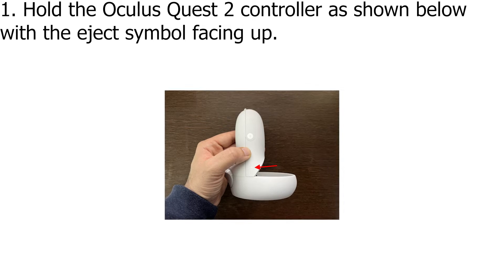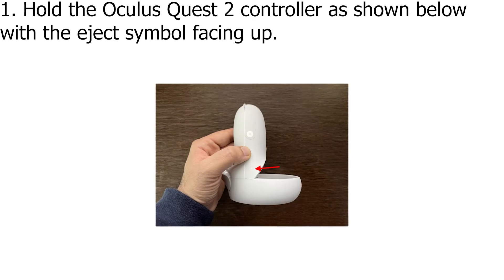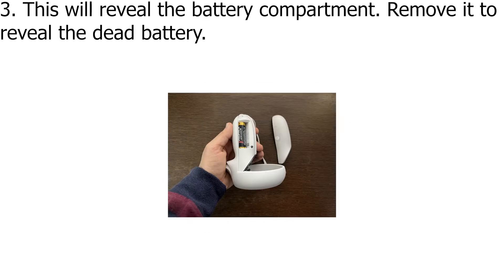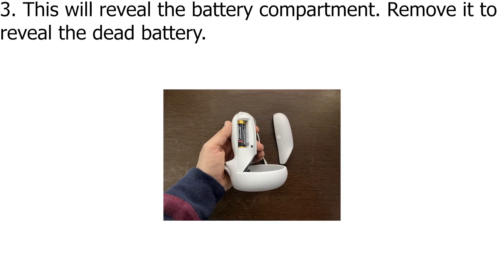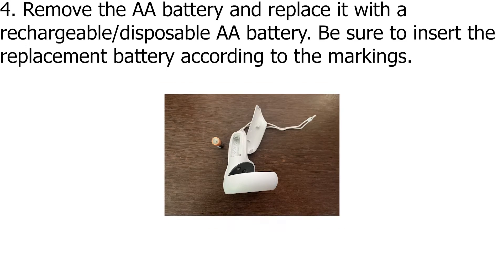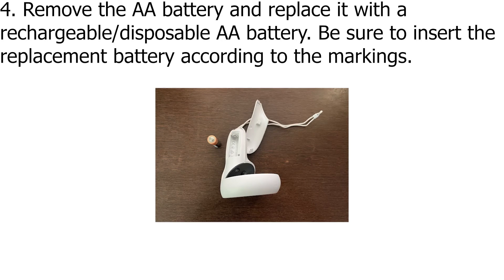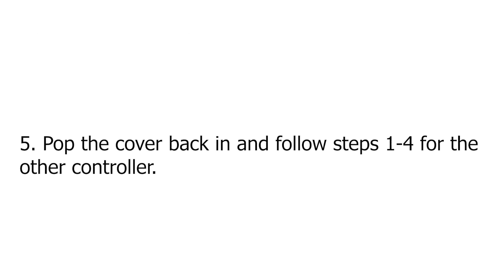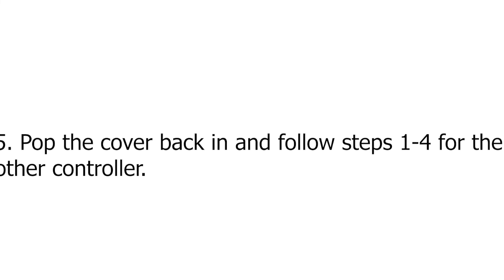How to Change Quest 2 Controller Batteries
1. Hold the Oculus Quest 2 controller as shown below with the eject symbol facing up.

2. Slide the eject compartment upwards and away from you to pop it open.

3. This will reveal the battery compartment. Remove it to reveal the dead battery.

4. Remove the AA battery and replace it with a rechargeable/disposable AA battery. Be sure to insert the replacement battery according to the markings.

5. Pop the cover back in and follow steps 1-4 for the other controller.

🎵 Track Info:

Title: Horizon
Artist: Ason ID
Genre: Dance & Electronic
Mood: Calm